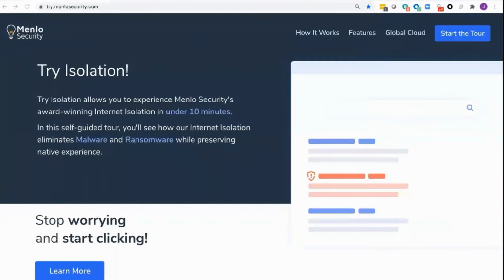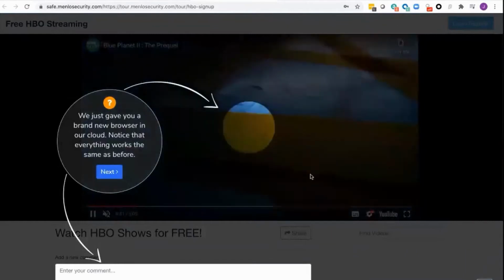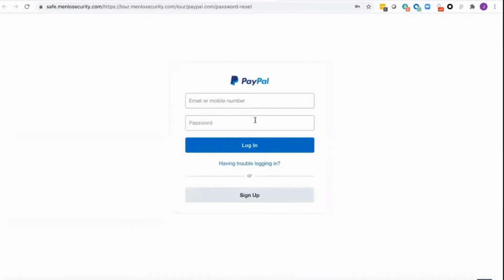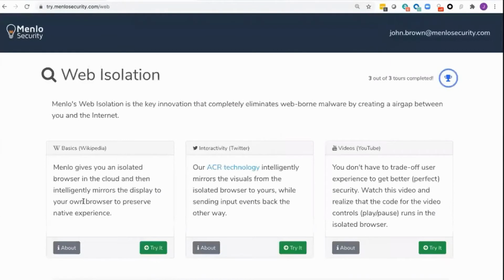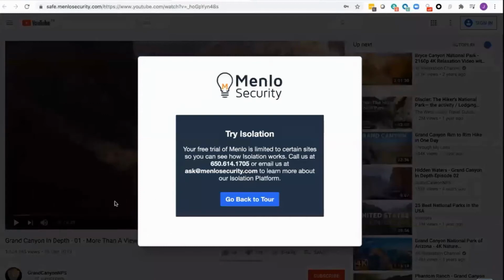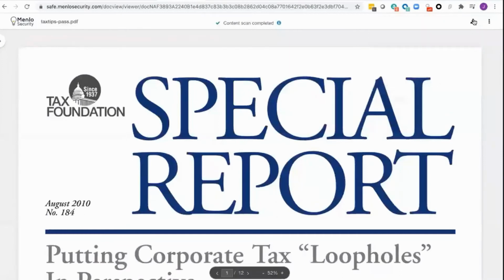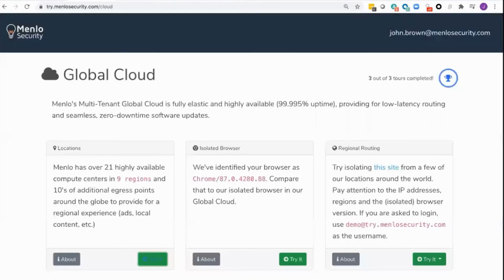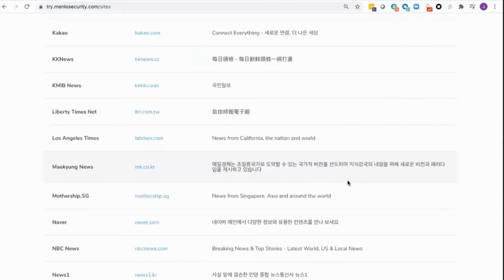TRY.MENLOSECURITY - 10-minute demo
is our primary lead-generation tool for Partners, and is the best possible way to keep a prospect warm and engaged, but also (and perhaps more importantly) enables you to qualify a prospect in OR indeed out nice & early in the sales cycle.